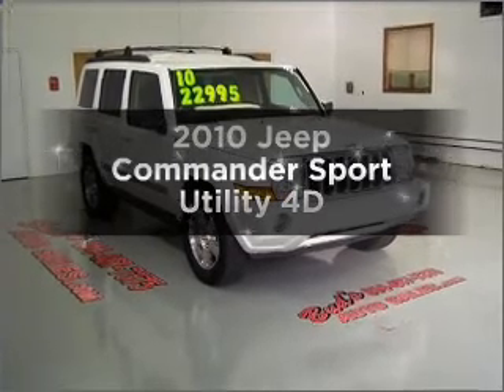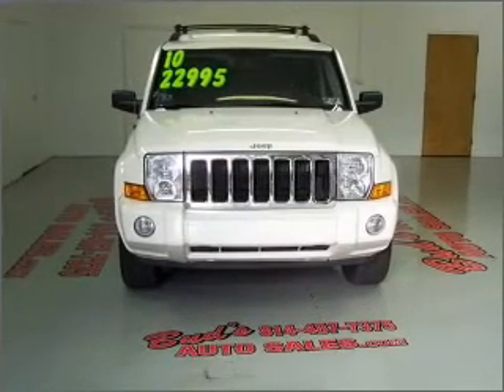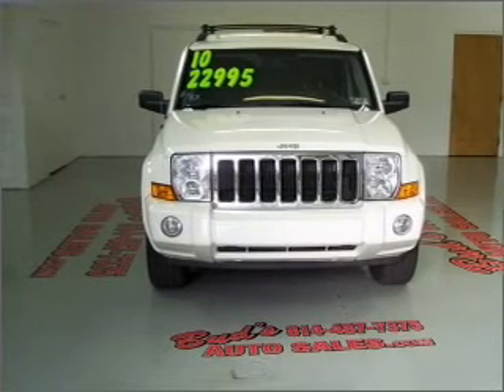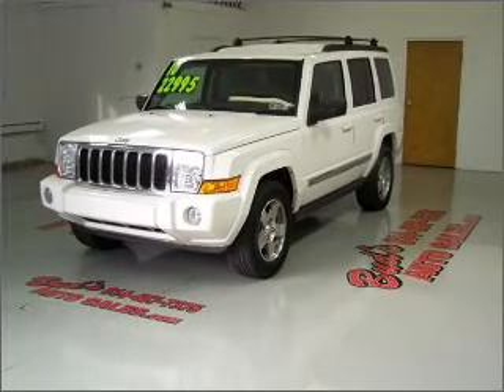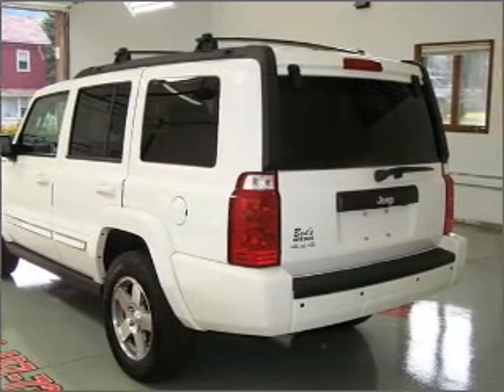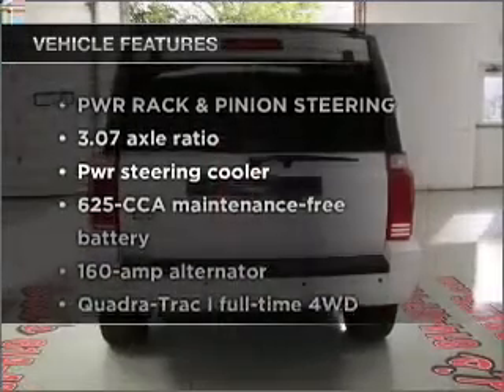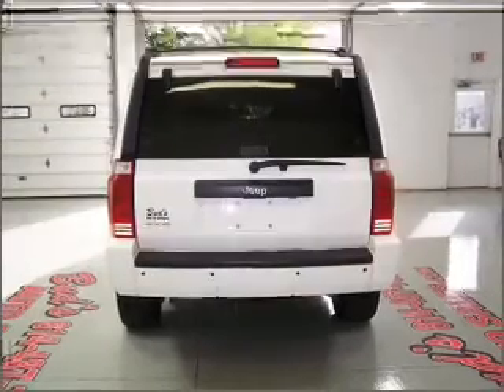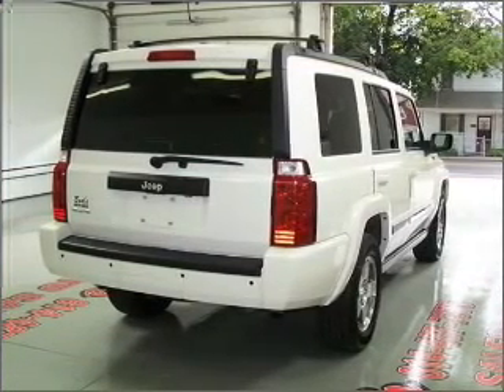2010 Jeep Commander - Beaverdale PA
Year: 2010
Make: Jeep
Model: Commander
Trim: Sport Utility 4D
Engine: 6 cylinder 3.7 liter
Transmission:
Color: White
Mileage: 26311
Address:
1120 Beaver Run Avenue